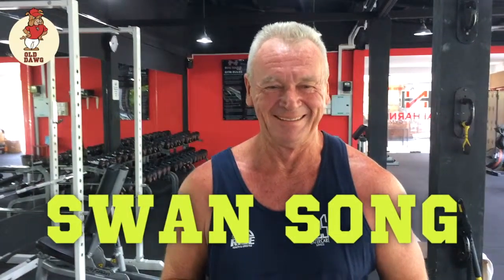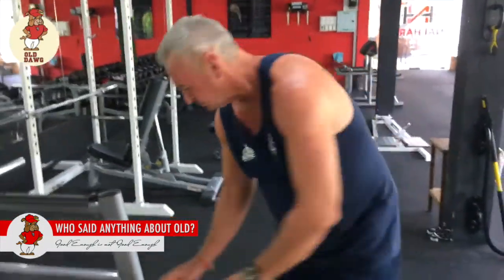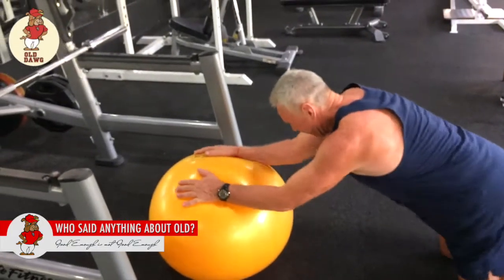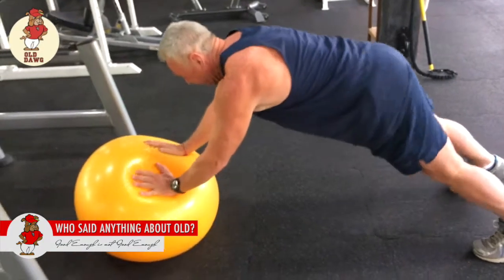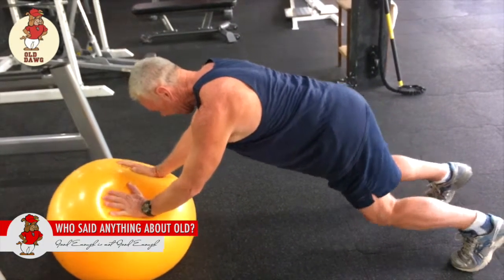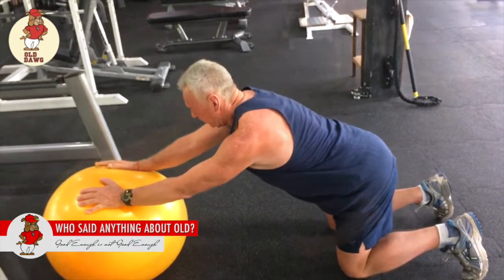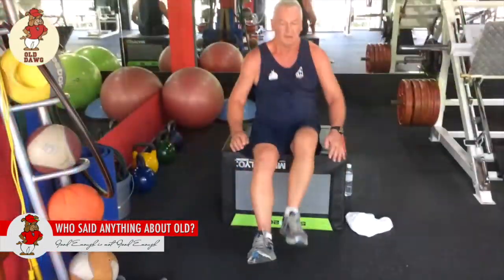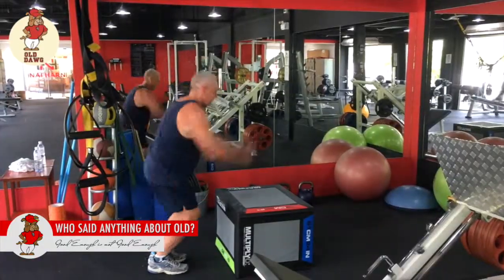Swan Song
Great exercise to include as part of your dynamic warm up . A little bit of fun together ... until we meet again . Jeff really fine tuning some neural pathways and working through different planes of movements.